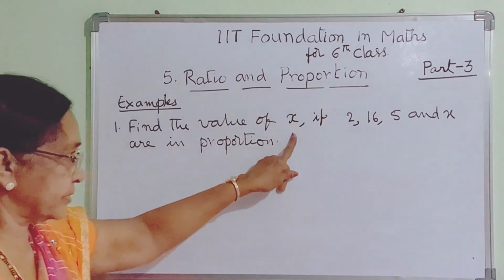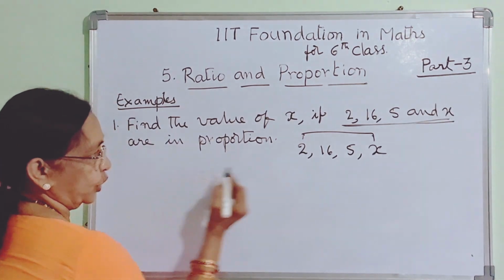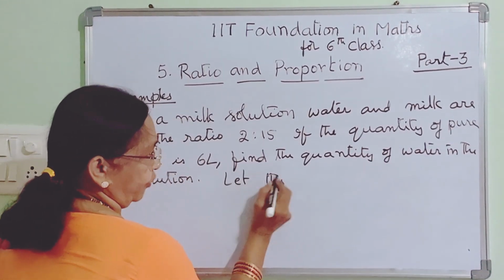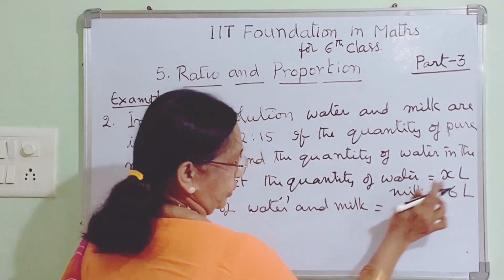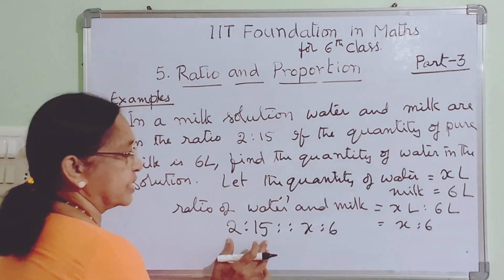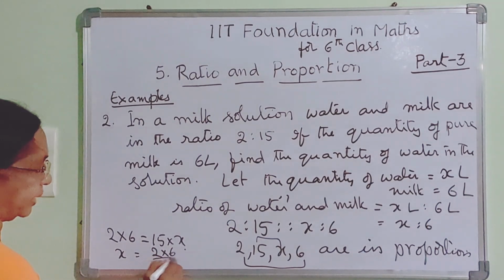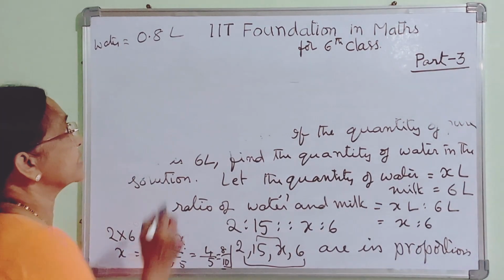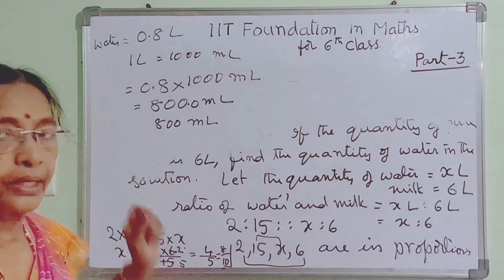IIT foundation in maths for 6th class.5.Ratio and proportion-Part 3.Verbal problems, exercise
IIT foundation in maths for 6th class.5.Ratio and proportion-Part 3